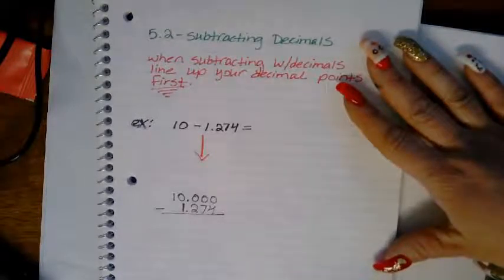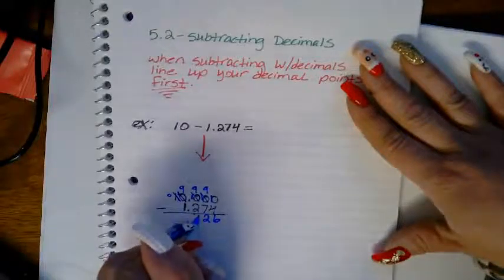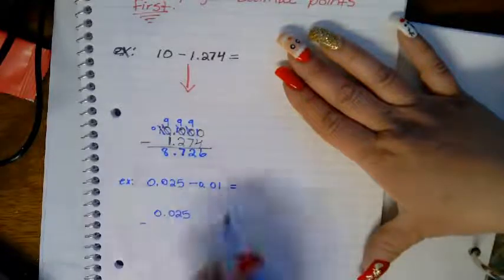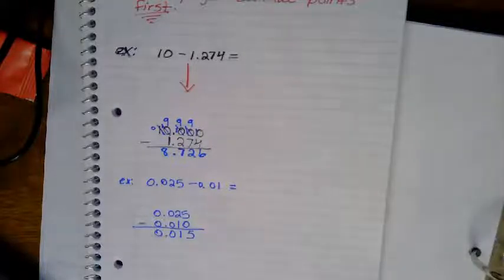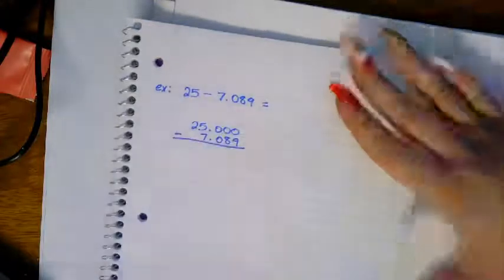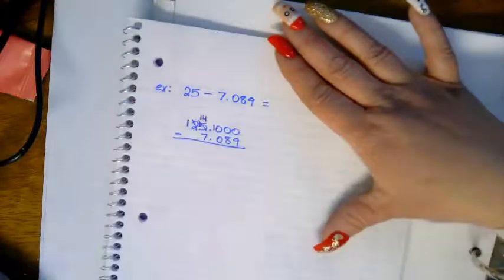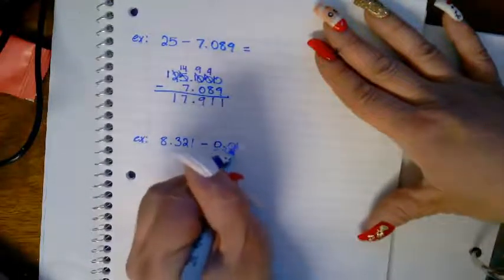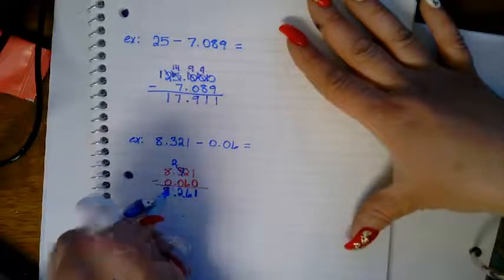5.2 Subtracting Decimals